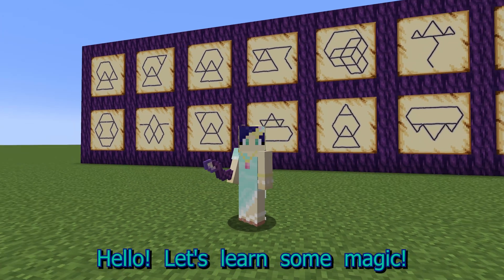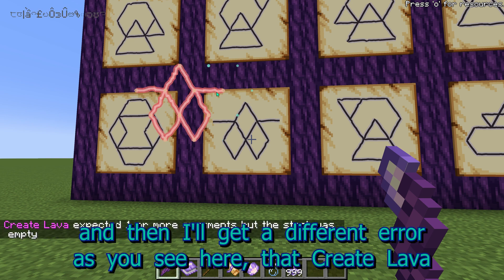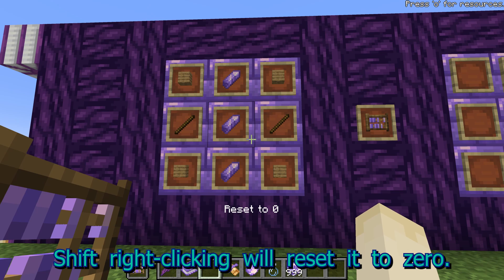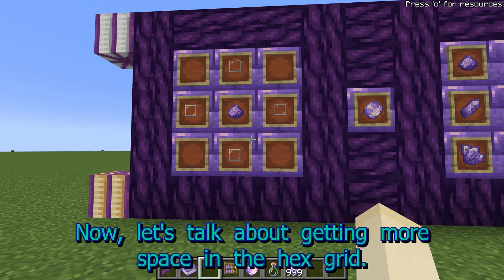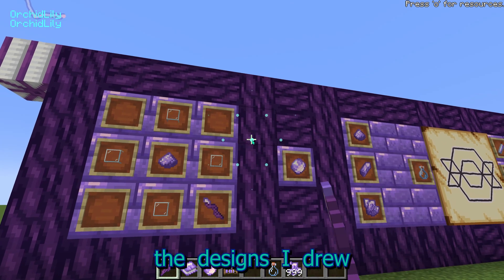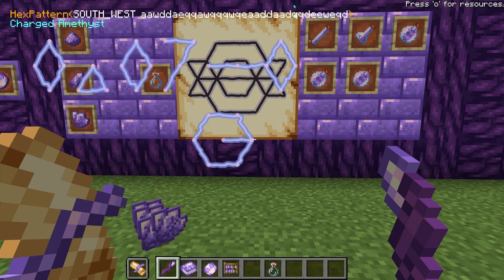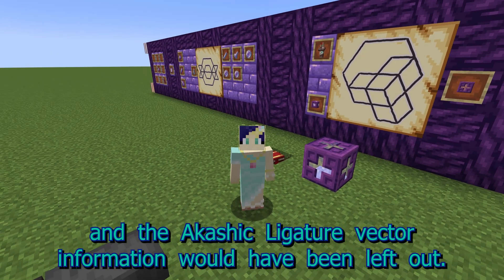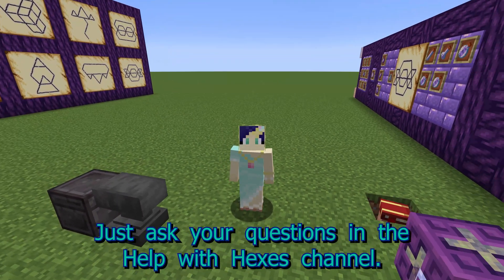3. Hexcasting 101: Modded Minecraft Tutorial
This introductory series to Hexcasting is intended as a beginner's tutorial to make it easier to get started with the Hexcasting Mod by Petrak@. Episode three introduces the Great Spells and demonstrates Craft Phial and Flay Mind

0:00 The Great Spells and Ancient Scrolls
0:40 Figuring out Patterns without Scrolls
1:13 White Sun's Zenith--Regeneration Spell part 1
1:29 Crafting and using the Abacus
1:56 White Sun's Zenith--Regeneration Spell part 2
2:20 Clearing garbage from the stack: Bookkeeper's Gambit
2:44 White Sun's Zenith--Regeneration Spell part 3
3:12 Scrying Lens
4:12 Phials of Media: Craft Phial
5:06 Akashic Record: Flay Mind
6:04 Casting Tool limitations
6:16 Question for you, the viewer
6:32 How to get help with spell writing

Hex Casting, Hexcast, Hex cast